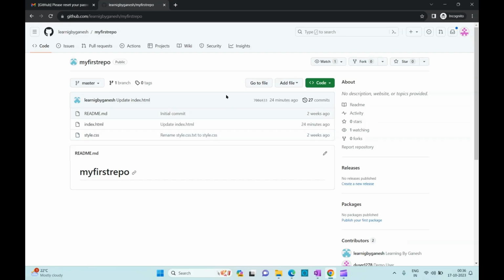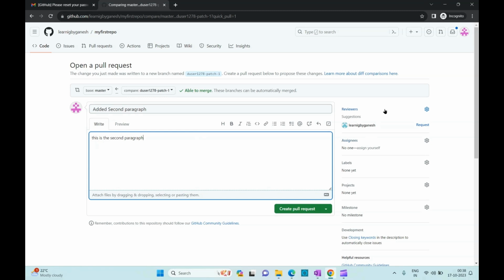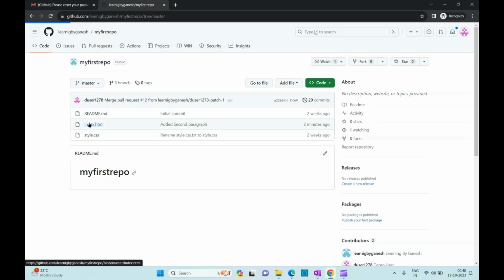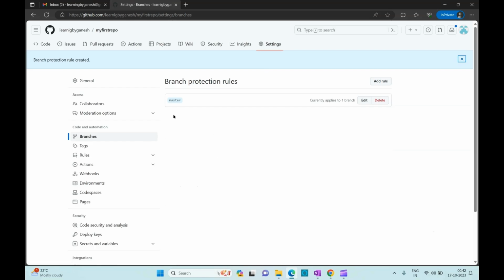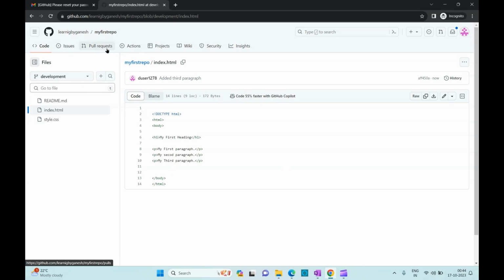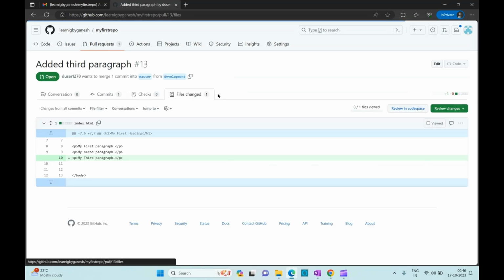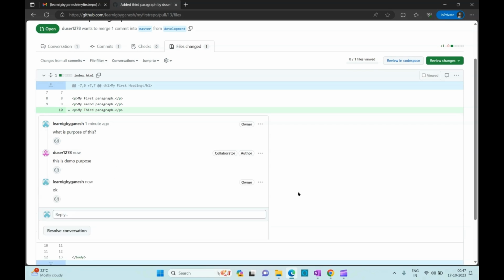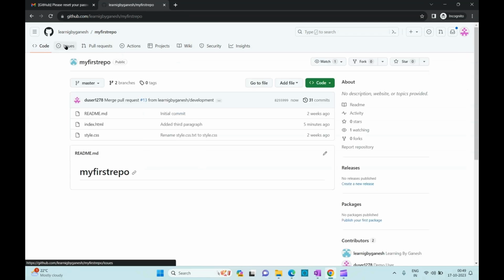Pull Request in Github | How to Create | Review | Approve | Merge Pull Request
In this video i will explain you about pull request in GitHub.